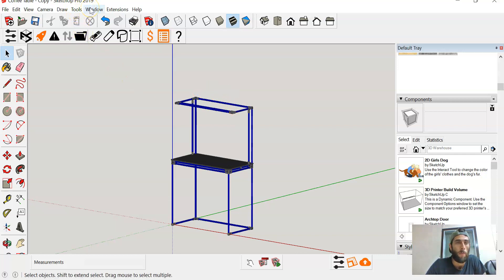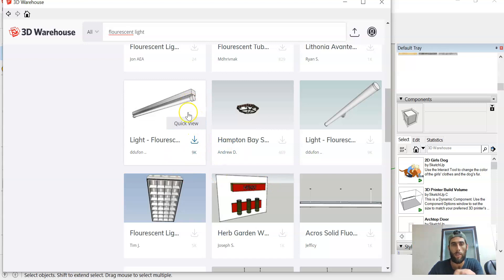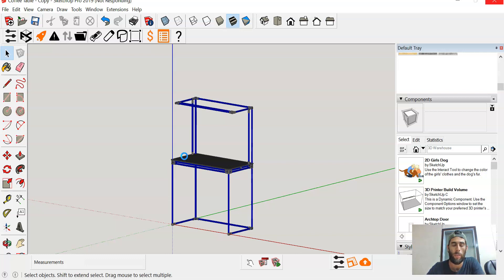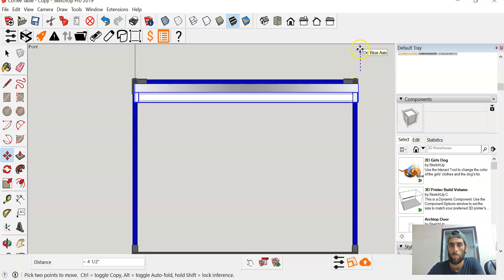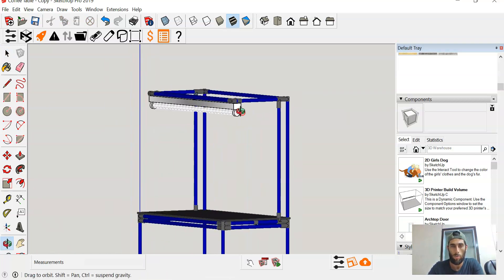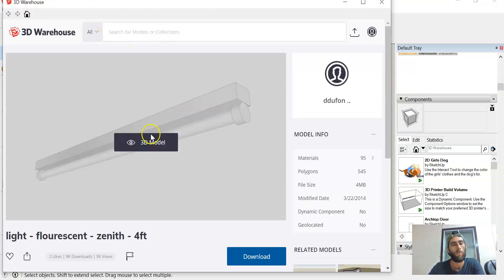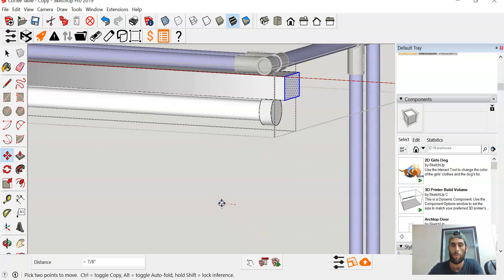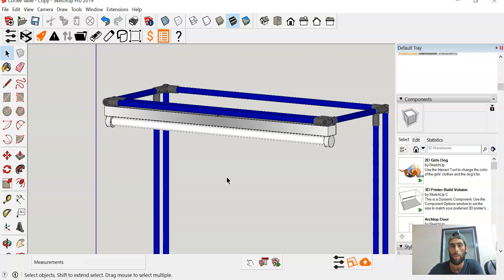How to add items from a 3D warehouse with Sketchup | Flexpipe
3D warehouse is a resource available for anyone who uses SketchUp.
Download models that complete the look and feel of your own 3D model.

About Flexpipe Creator: The Flexpipe Creator extension for SketchUp enables you to reduce time wasted in the various sketching steps: putting in measurements, changing pipe colors, finding the right connector, putting together the cut list, generating a shopping cart, and so much more!

About Flexpipe : We certainly know about the importance of having the best equipment to maximize a production floor’s efficiency and ensuring employees are working in a safe, ergonomic manner. Manufacturing is serious business, and we are fully committed to helping you achieve your productivity goals. We strive to do everything we can to make the process of integrating a modular material handling system as simple as possible for you.